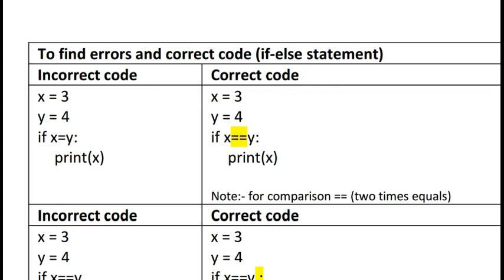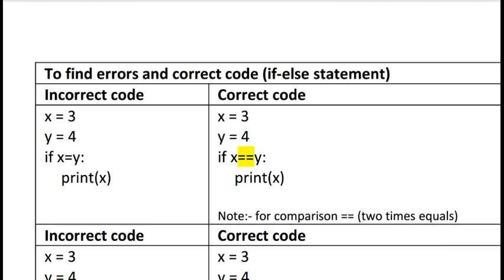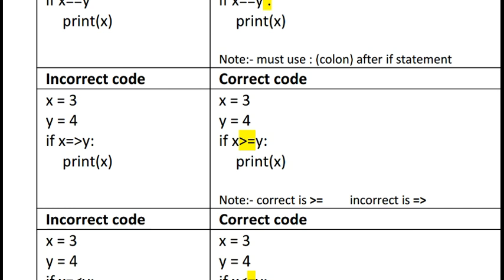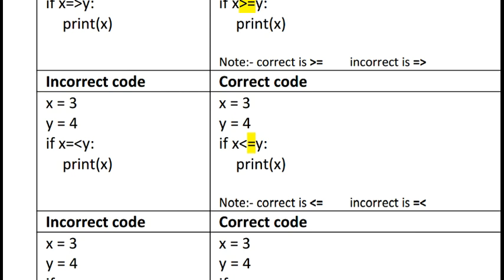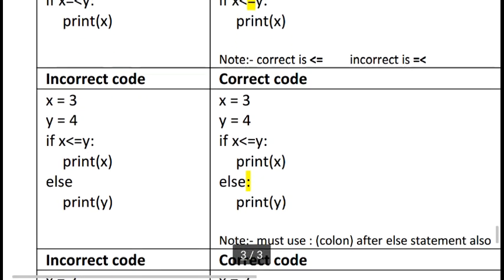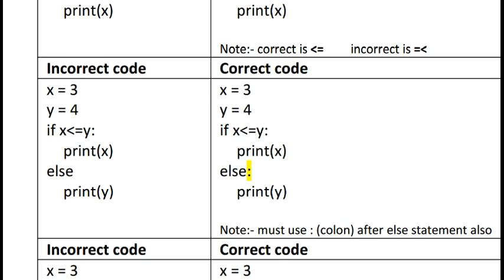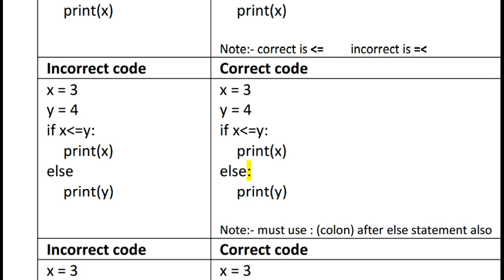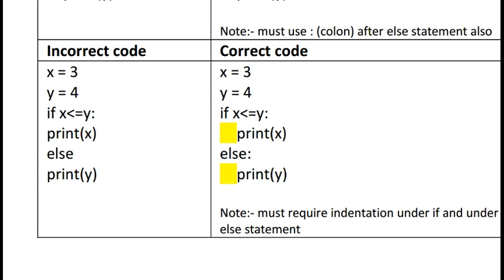Class 11 IP ch-4 Python if statement correction code examples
Class 11 IP ch-4 Python if statement correction code examples by Rajkumar Sharma sir